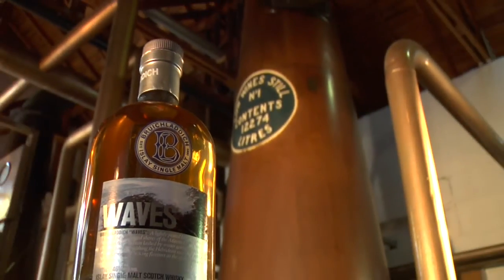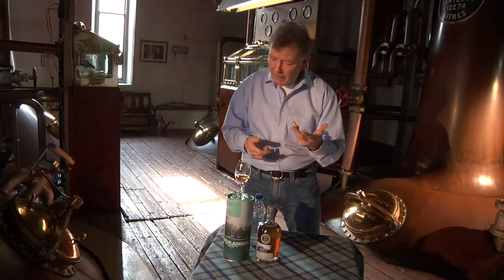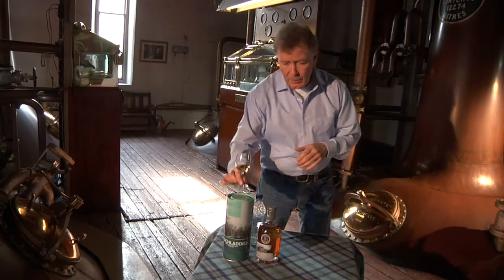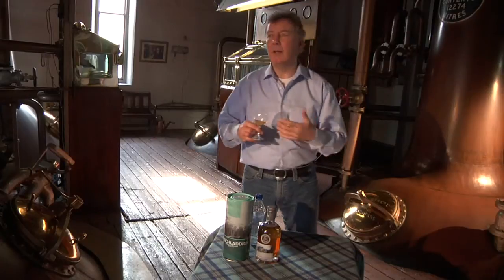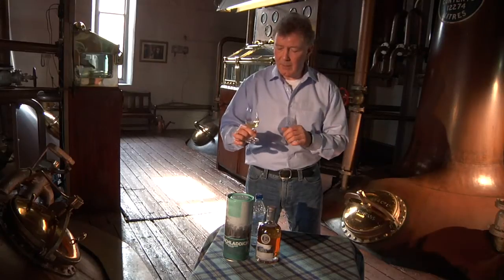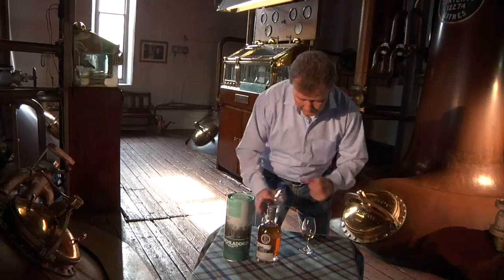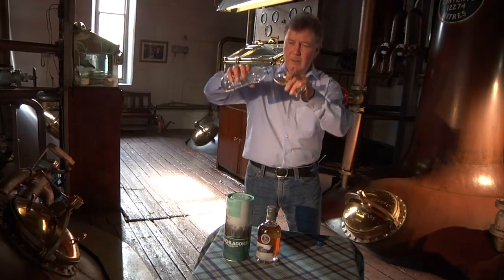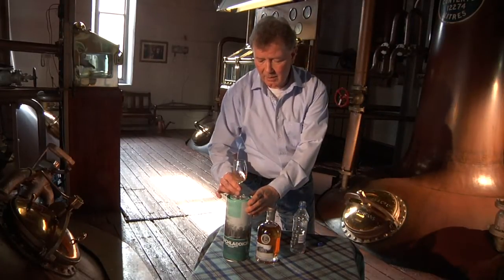Bruichladdich - Wave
Master Blender Jim McEwan on Bruchladdich Wave from the stillhouse of the Islay Distillery